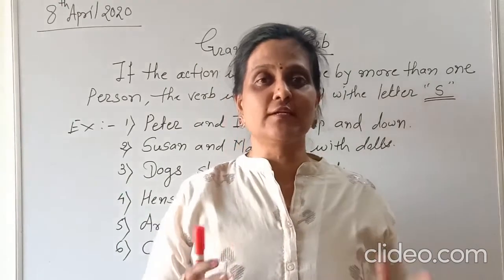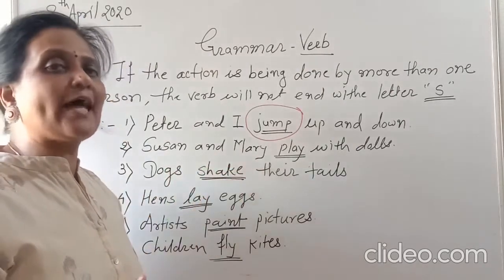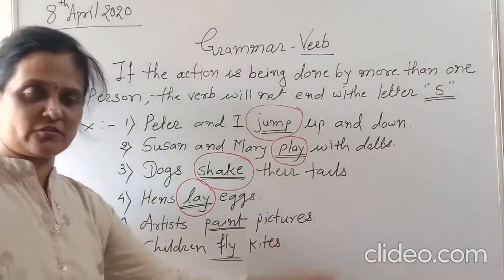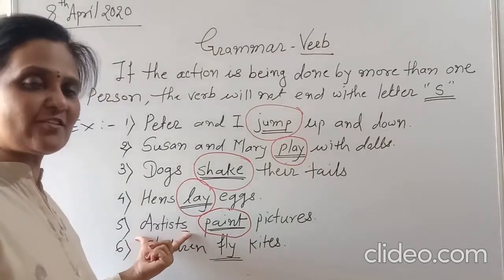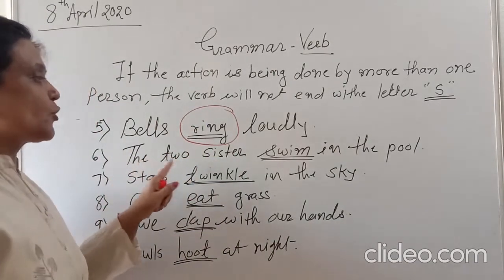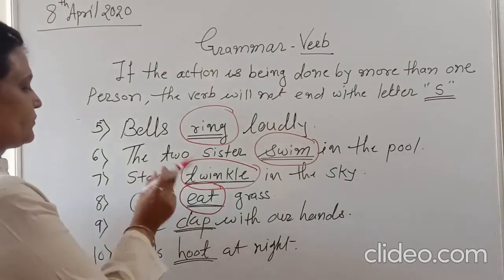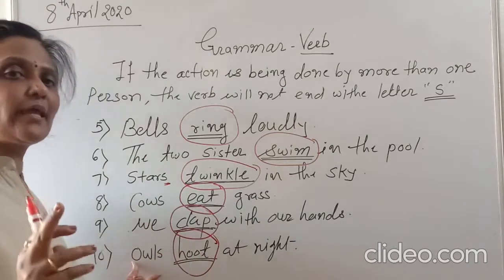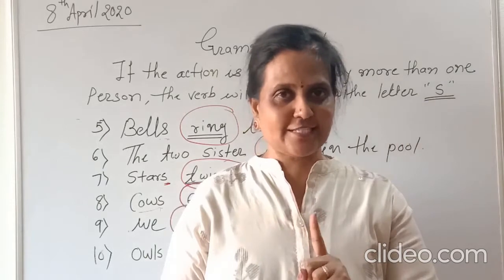3 -Verb not ending with letter 's'